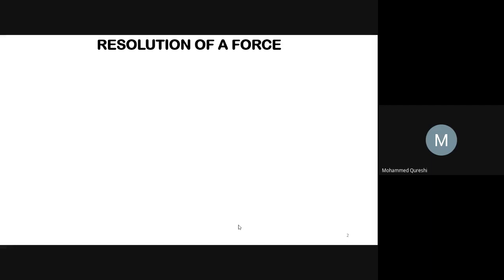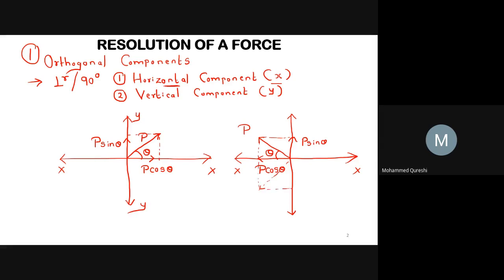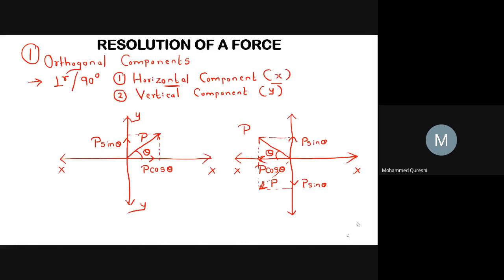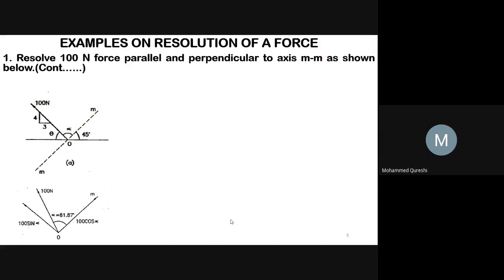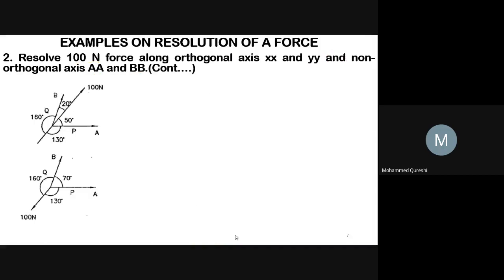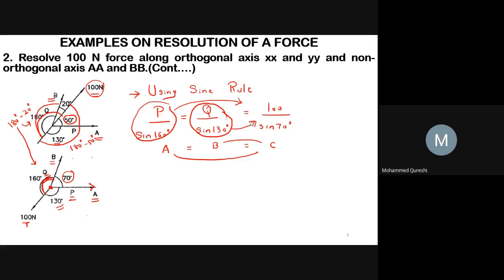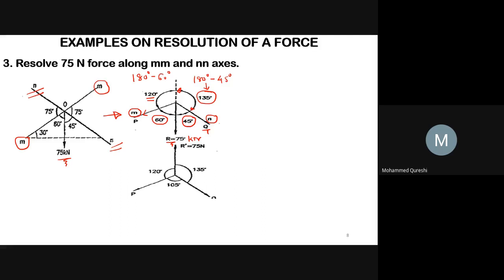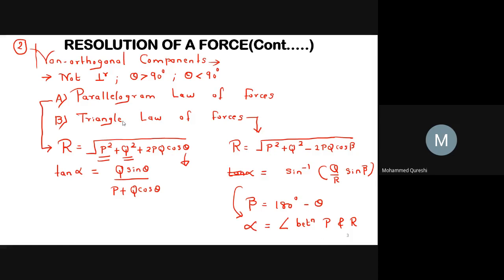RESOLUTION OF A FORCE : CO-PLANAR CONCURRENT FORCES : MECHANICS OF SOLIDS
HOW TO RESOLVE THE FORCES : MECHANICS OF SOLIDS.